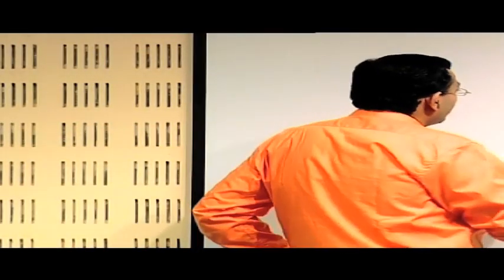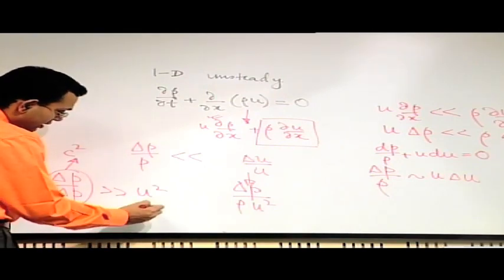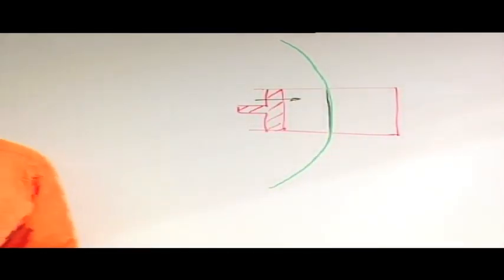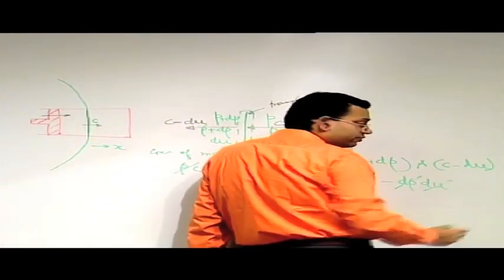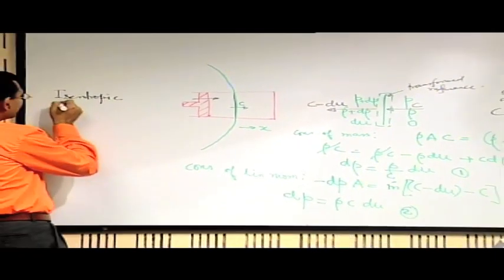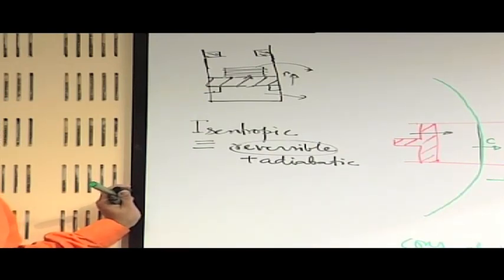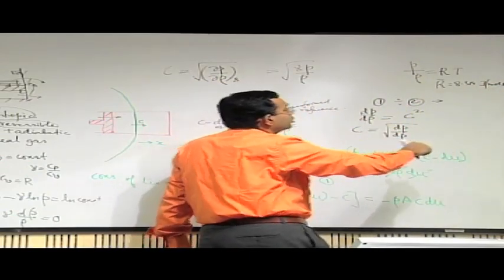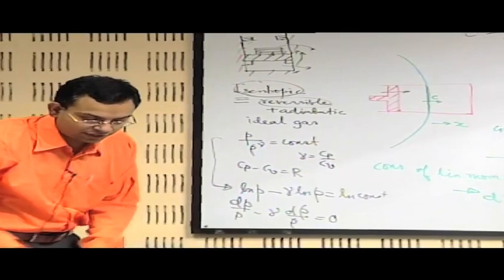Lecture 49 : Introduction to compressible flows